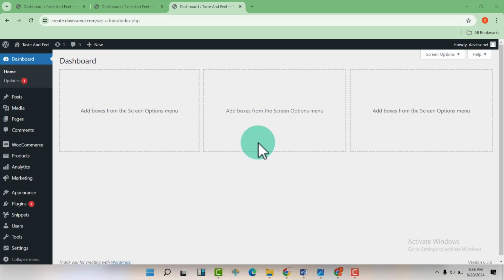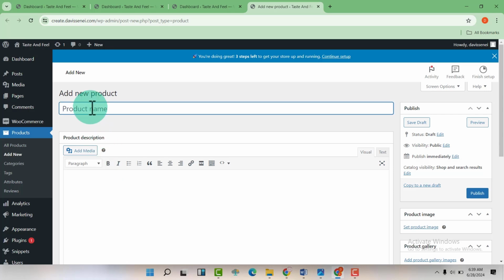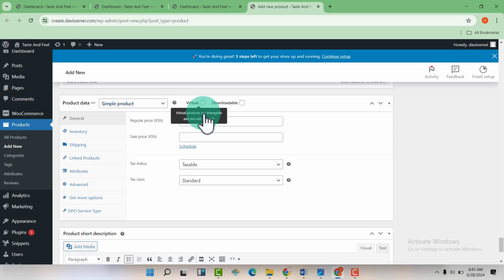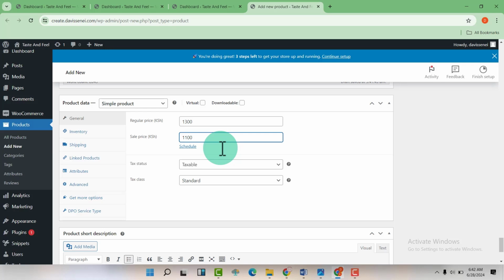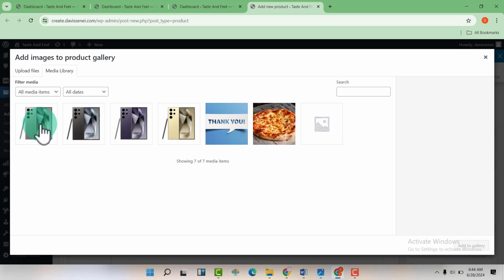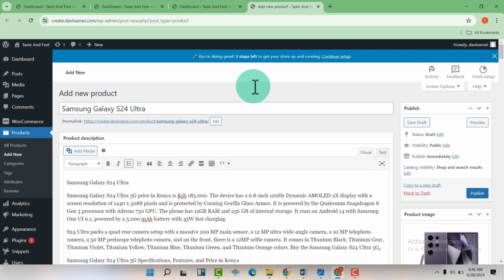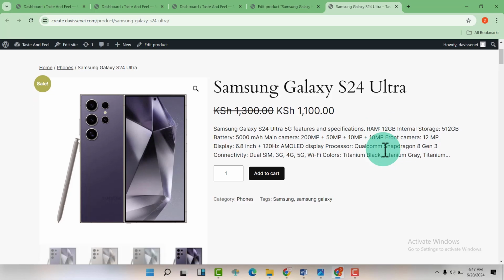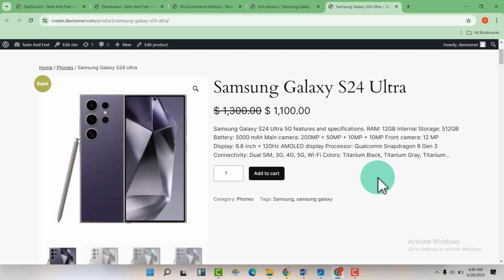How To Add A Product In WooCommerce Website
Learn how to add a product in WooCommerce with our step-by-step tutorial. 🌟🛒 Discover easy-to-follow instructions and expert tips for setting up and managing products in your WooCommerce store. From adding product details and images to setting prices and inventory, our comprehensive guide covers every aspect of the product creation process. Whether you're launching a new online store or expanding your product catalog, watch now and master the art of adding products in WooCommerce! 🚀

1.Website Developer 🌐💻 - Need a stunning website? Hire➡️
2.App Developer 📱👨‍💻 - Want to create a mobile app? Connect with➡️
4.Graphic Designer 🎨✏️ - Need eye-catching graphics? Check ➡️

This commission aids in sustaining the channel and facilitates the creation of similar videos without any extra costs to you. Your support is greatly appreciated. It's essential to note that all information presented in this video is drawn from personal experience, online sources, and conducted tests. Prior to making any significant decisions, it's advisable to conduct your own research. Ultimately, you are solely accountable for the digital marketing choices you make.